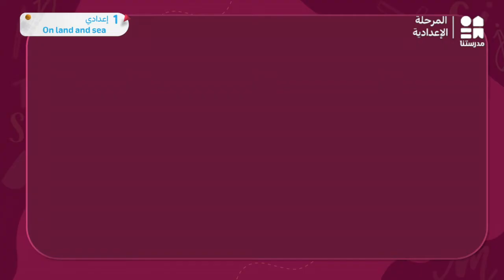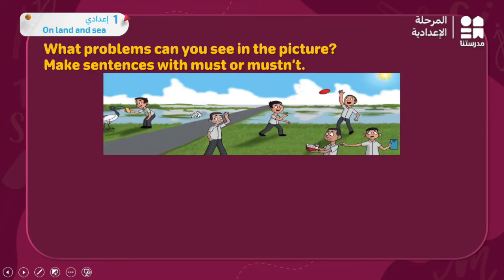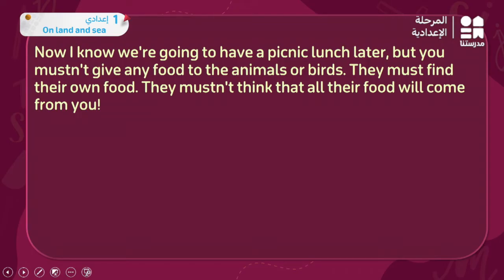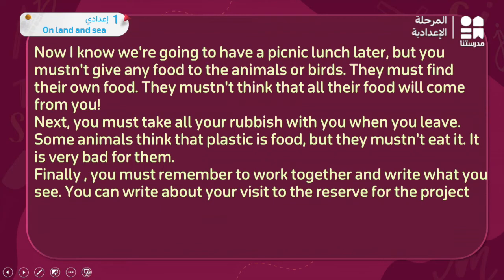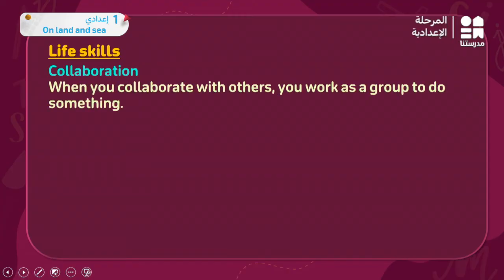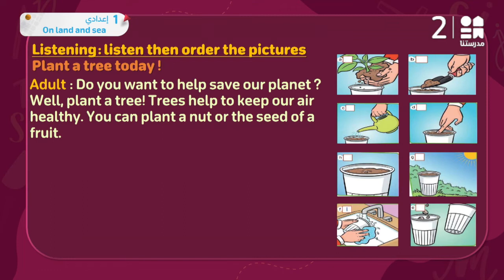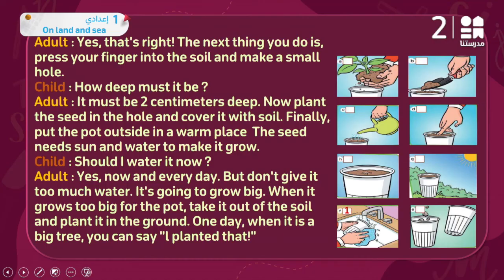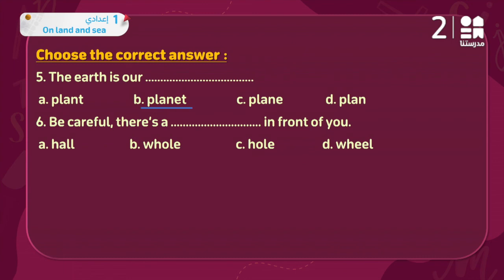English | on land and sea - pt2 | الصف الأول الإعدادي